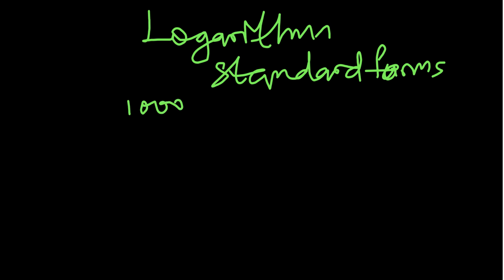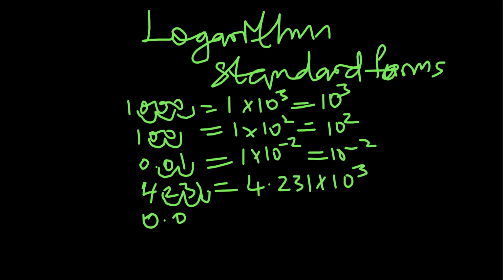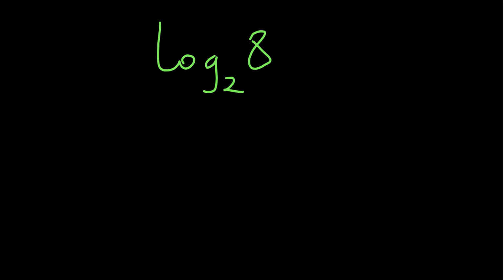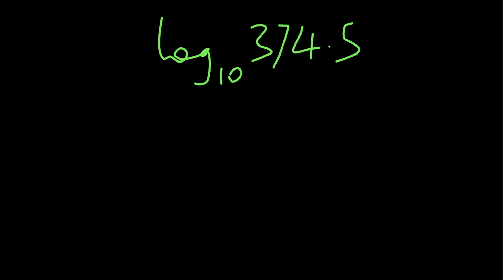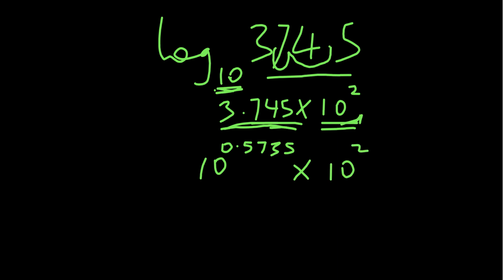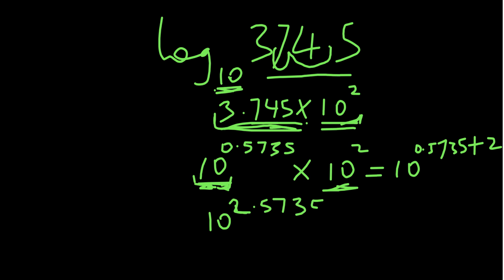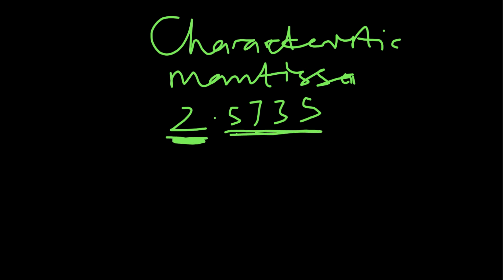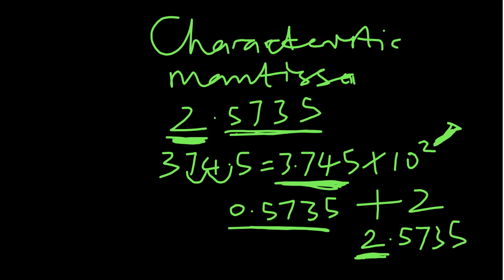Logarithm explained in ten minutes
Logarithm of numbers are not as difficult as they seem to be. Here is a very basic but comprehensive big picture of Logarithm to help you pass your high school and graduate exams